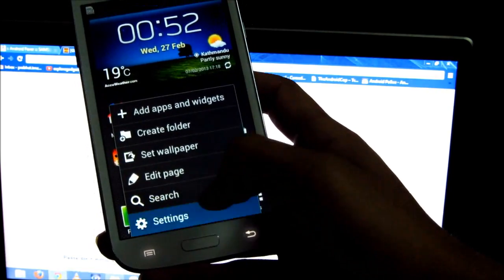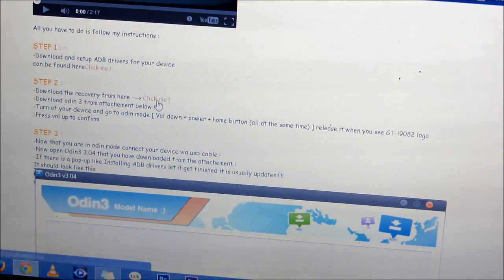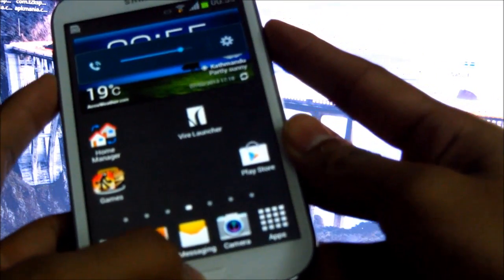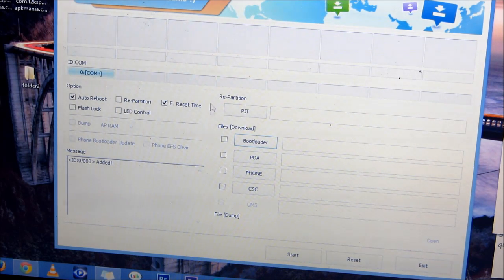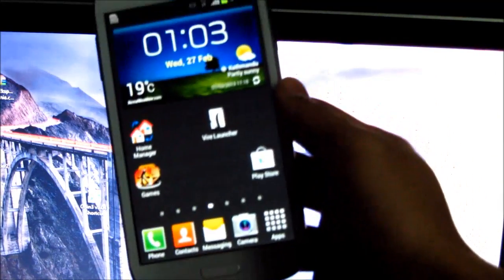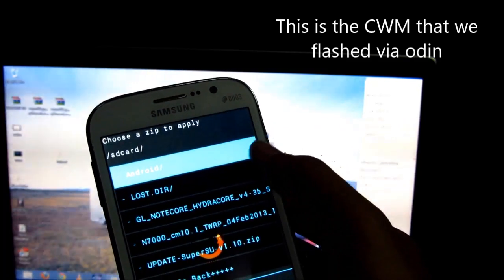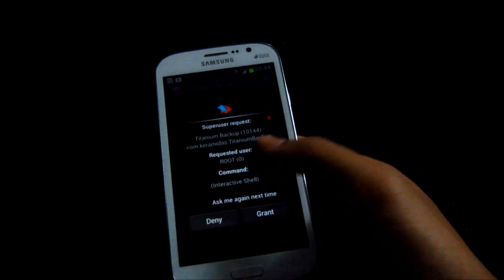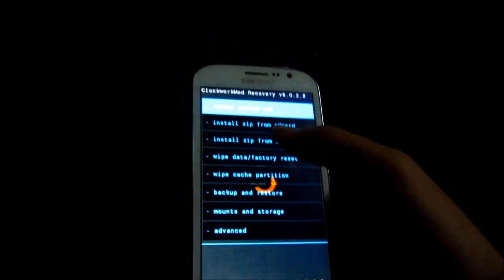How to Root Galaxy Grand Duos With CWM (ClockworkMod) - Safest & Easiest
Requirements :
Samsung ADB Drivers
PC Odin
External SD card

Credits :
Chotu222 From XDA